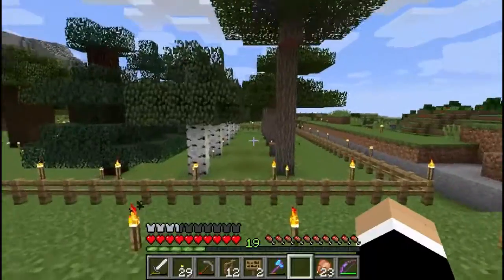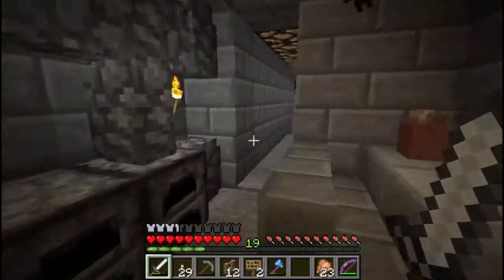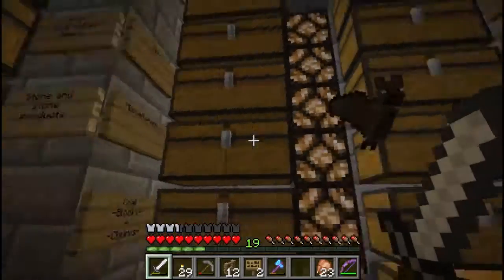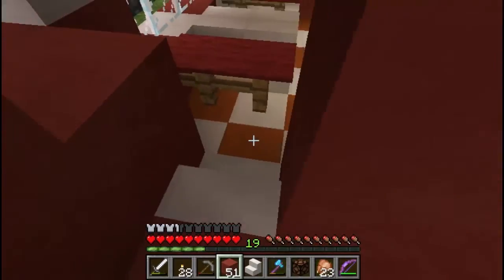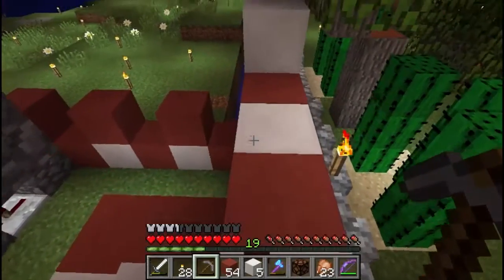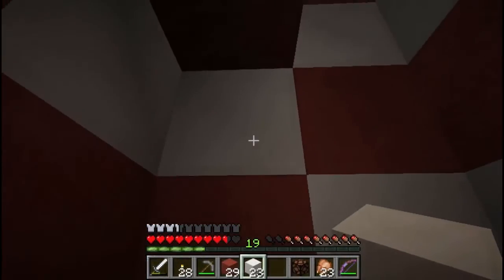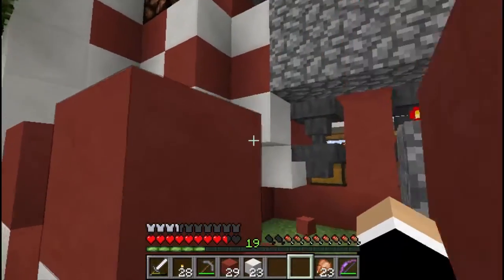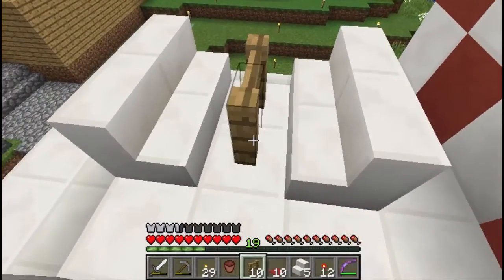Let's Play Minecraft! Episode 6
The finishing of 'Clucking Good Chicken' and, far more importantly, the fate of Nugget, everyone's favourite chicken.